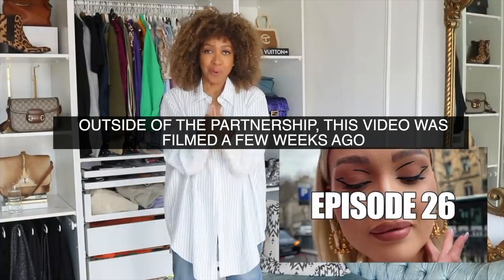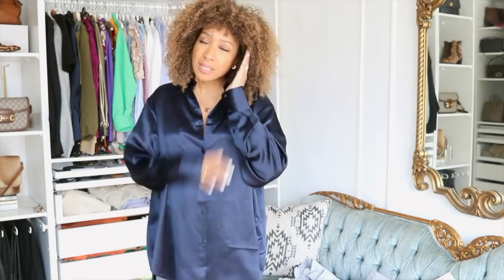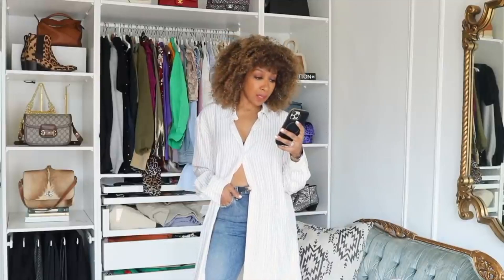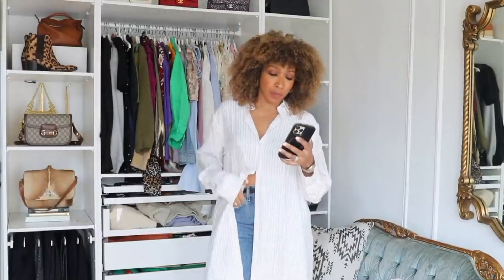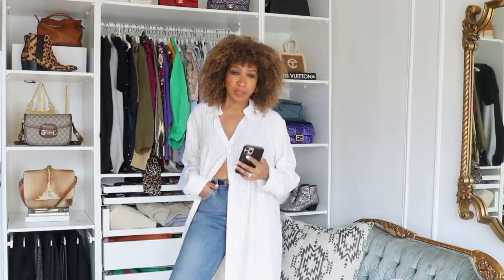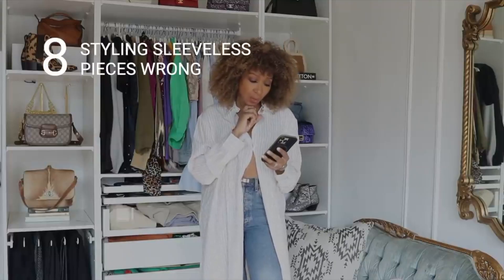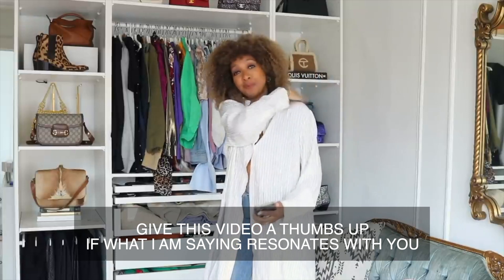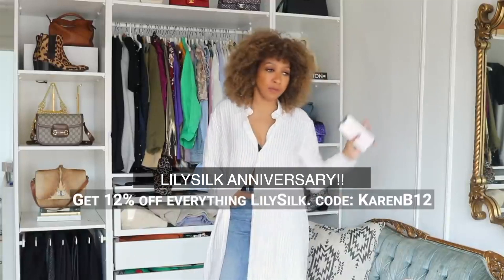STOP MAKING 10 STYLE MISTAKES!!! 👀